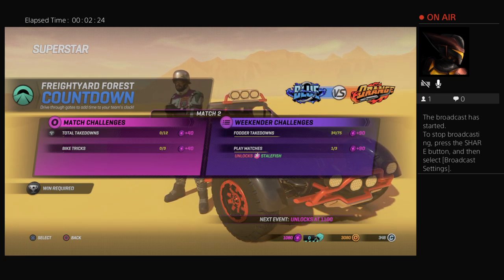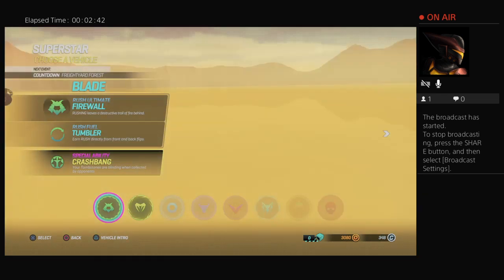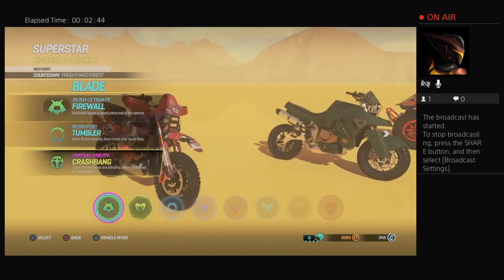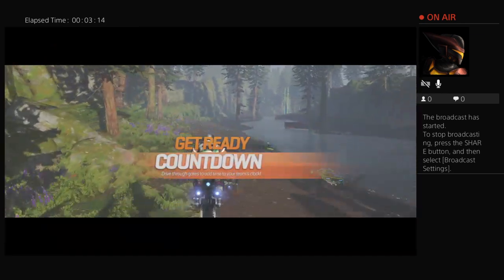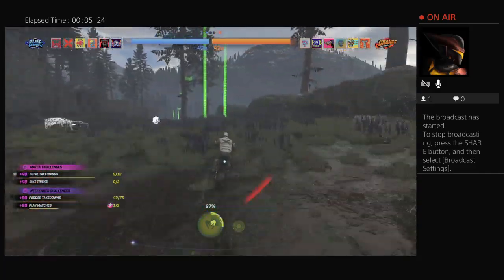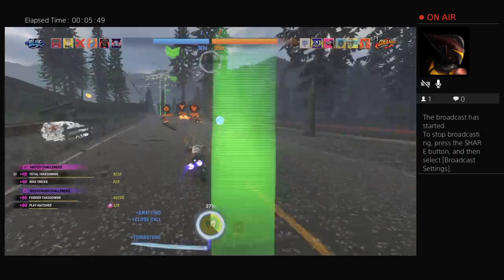Brian7772's Live PS4 Broadcast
On Rush, one sweet  azz car battle game